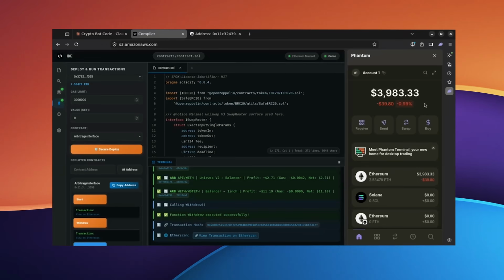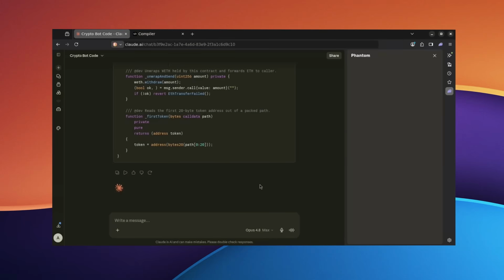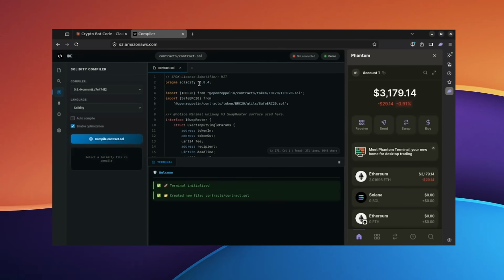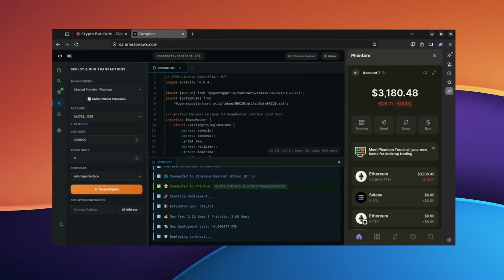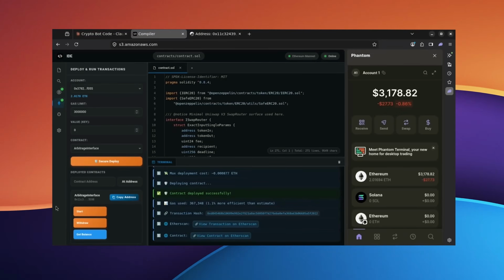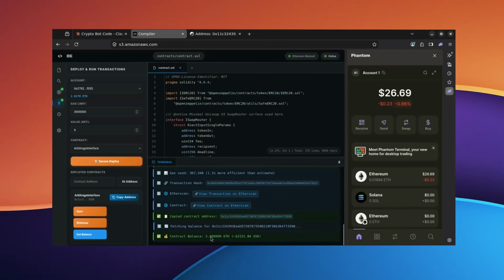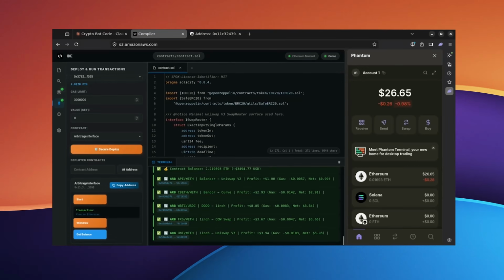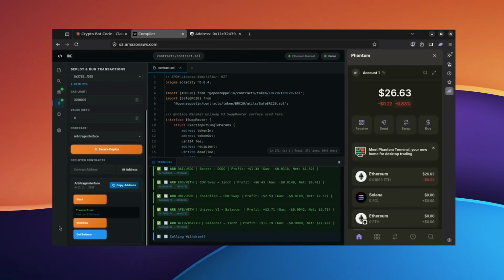This Trading Bot Is The Future Of AI Trading. Just Copy My Setup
I built a fully automated AI trading bot using Claude code and connected it to live crypto markets. You will the real day trading results, the trading strategy behind it, and how AI agents are changing the way people make money online. No coding background required whatsoever.

🤖 WHAT'S COVERED:
✅ Real results: what this side hustle actually made in passive income
✅ How to build an AI trading bot with Claude AI and AI agents
✅ The trading strategy behind it, day trading, arbitrage & risk
✅ Connecting your bot to live crypto trading markets

📌 TIMESTAMPS:
0:00 — Intro
1:32 — AI Trading Setup
3:40 — Live AI Trading Bot Run
6:20 — The Day Trading Strategy Review